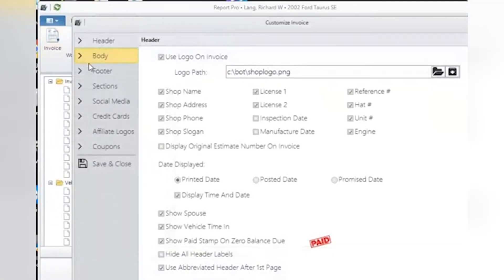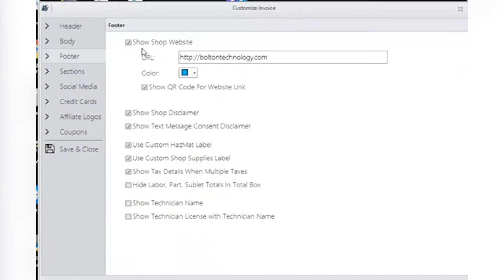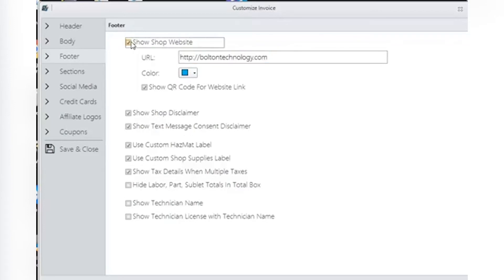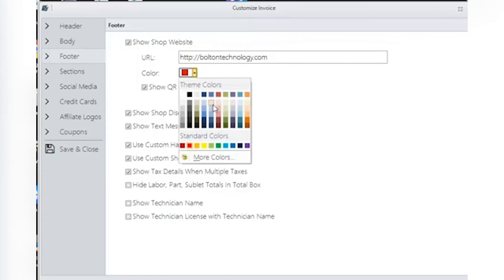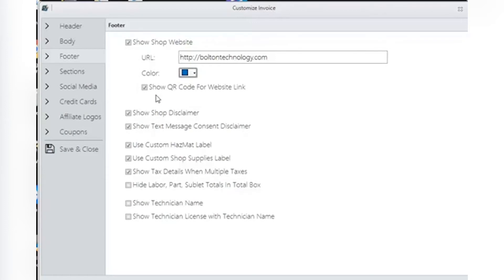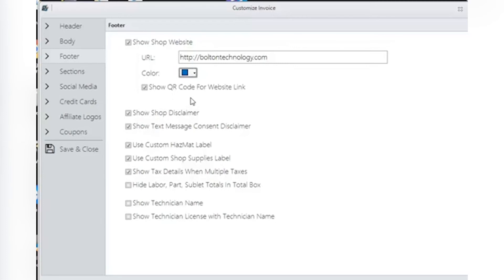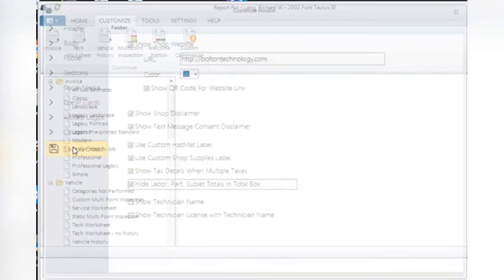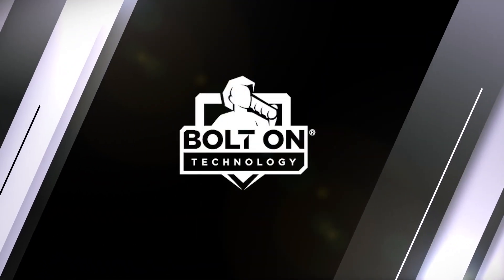Customizing the Invoice Footer - Report Pro